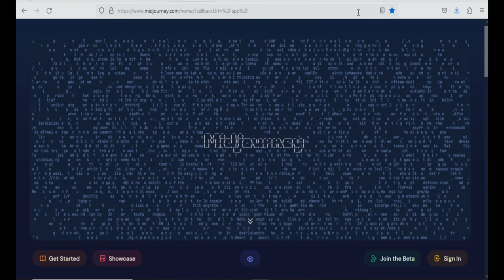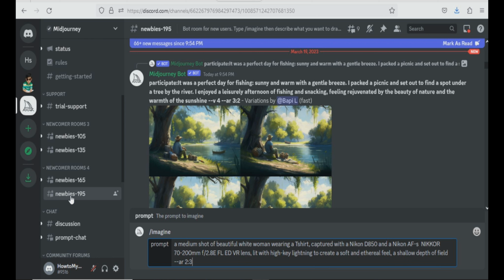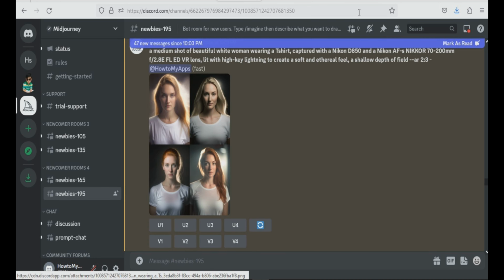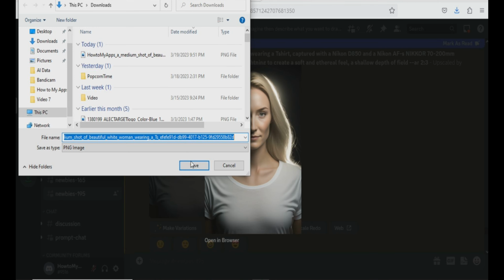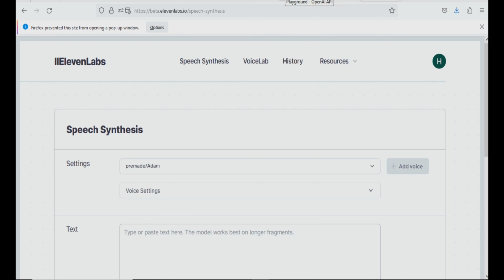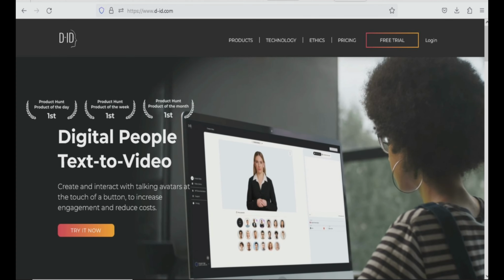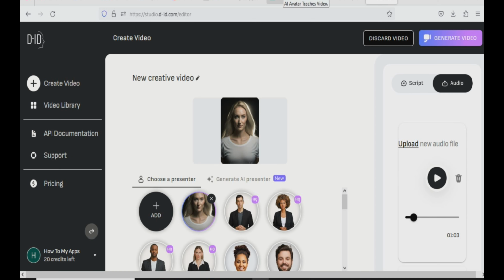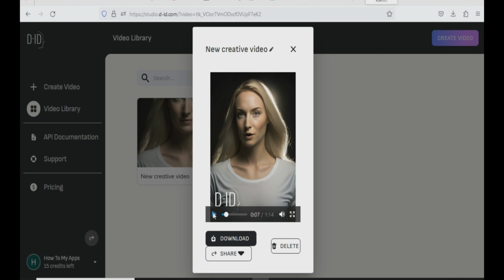Create Your Own AI Animated Avatar A Step-by-Step Guide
In this video, learn how to create your own AI avatar with cutting-edge AI tools and techniques. Our AI avatar was created using MidJourney, Chat GPT, ElevenLabels, and D-ID, and you'll see how you can use these tools to bring your own avatar to life. Get ready to explore the exciting world of AI and see what you can create!

Prompt Used in the video:
imagine a medium shot of white woman wearing a Tshirt, captured with a Nikon D850 and a Nikon AF-s  NIKKOR 70-200mm f/2.8E FL ED VR lens, lit with high-key lightning to create a soft and ethereal feel, a shallow depth of field --ar 2:3